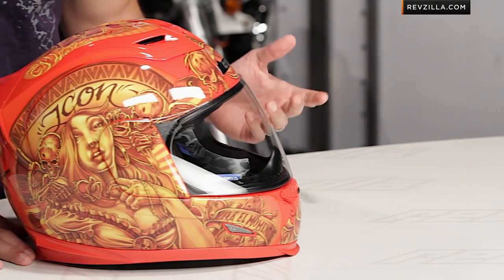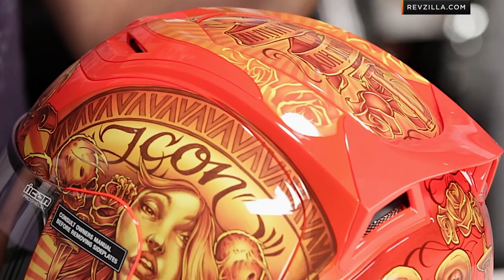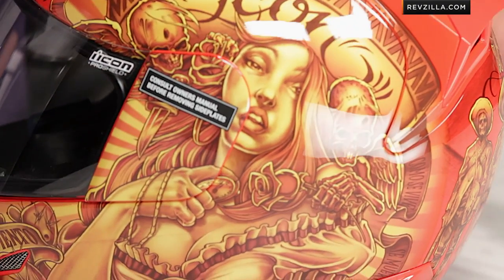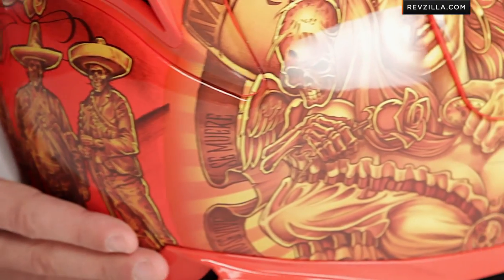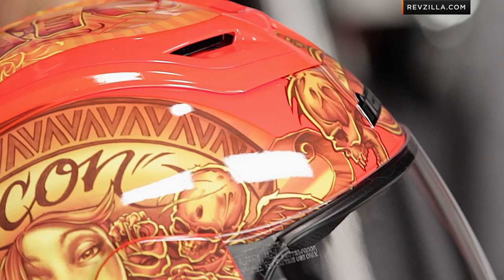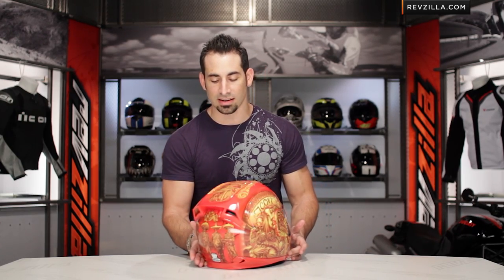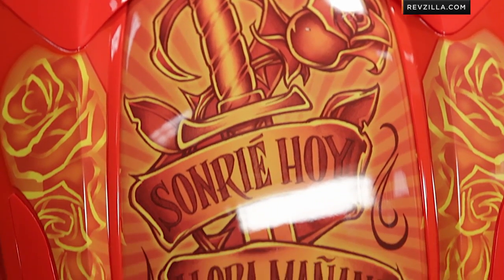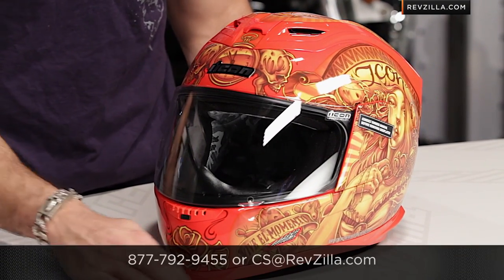Icon Airframe Vaquero Helmet Review at RevZilla.com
Icon Airframe Vaquero Helmet Review
Yo quiero Vaquero! The new Icon Airframe Vaquero graphic makes us want to put Chulula on everything. This helmet pays homage to Mexican independence, Pancho Villa, East LA and sexy señoritas. The Vaquero will be offered in Orange, as detailed in this video, and in a Black version. So, qué onda güey? For a full detailed breakdown on the Icon Airframe helmet, mira este video